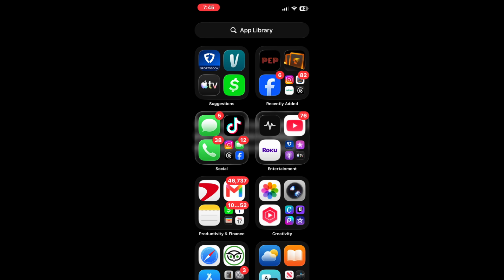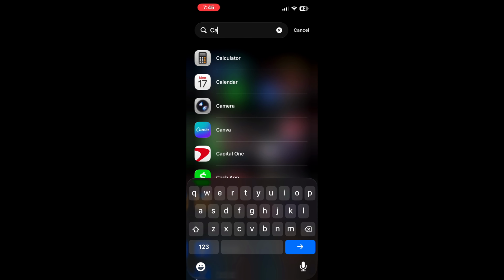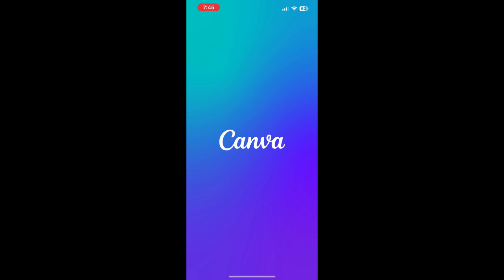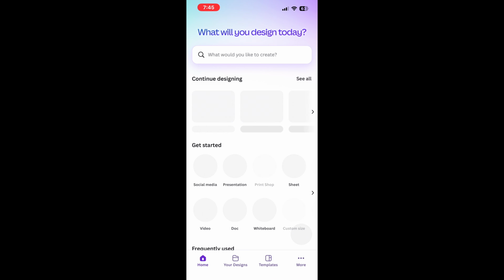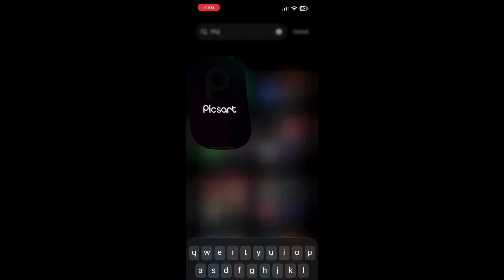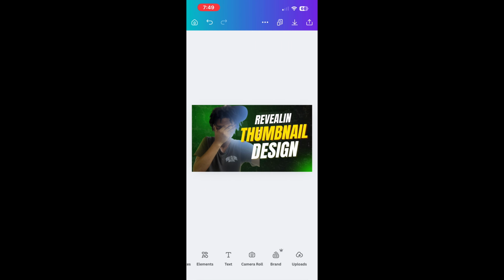HOW I EDIT MY YT VIDEOS ON IPHONE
Comment what video I should post next!!!?!